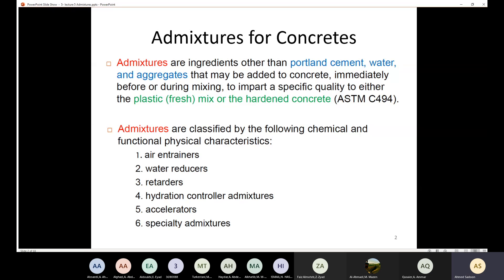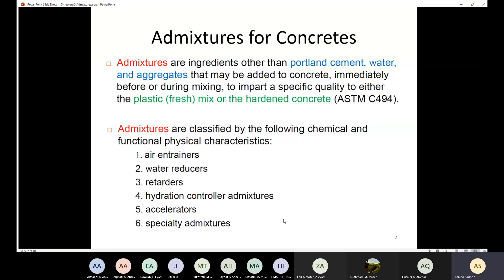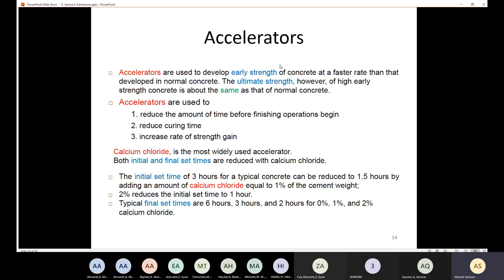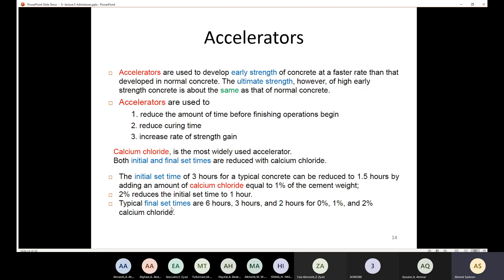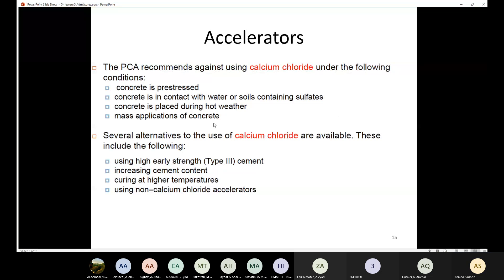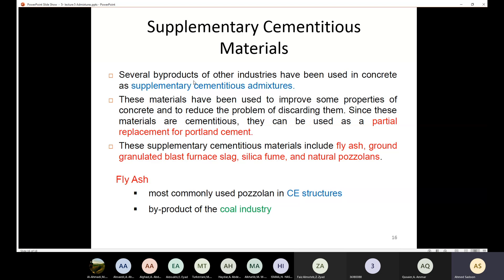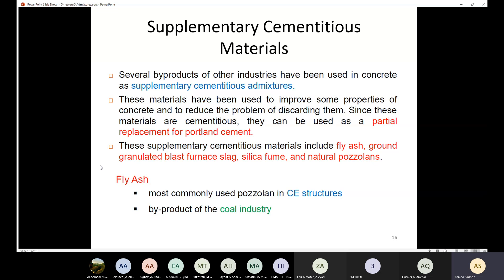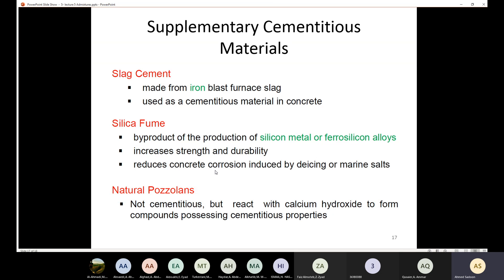Civil Engineering Materials Lecture 12 (Admixtures)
Lecture content;

- Accelerators
- Supplementary Cementitious Materials